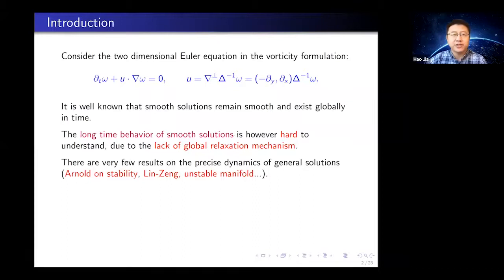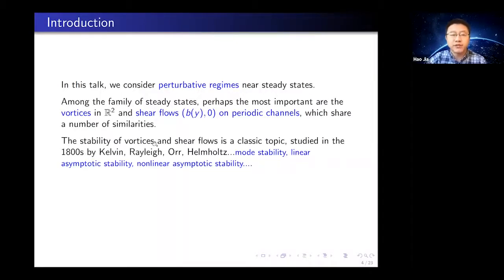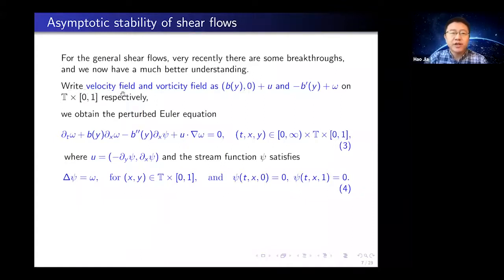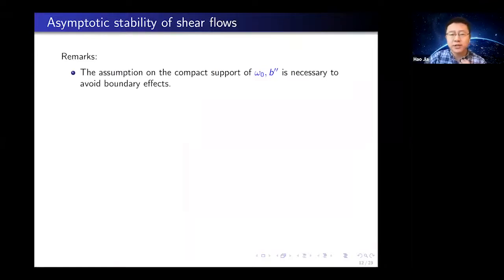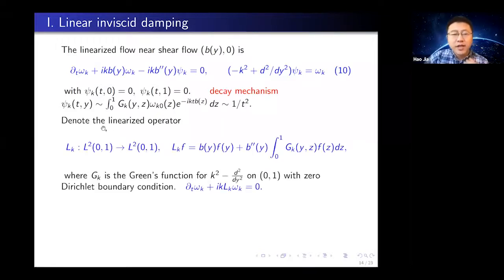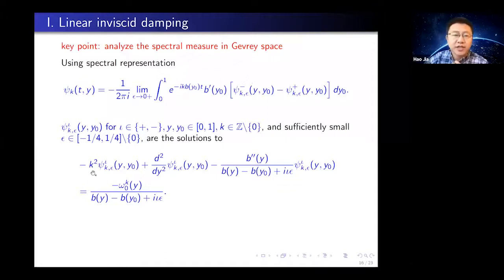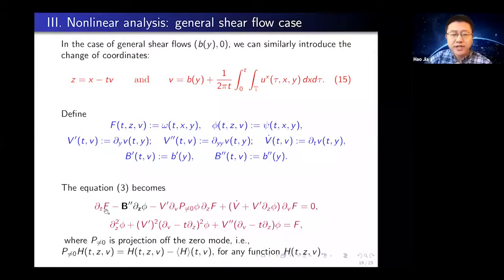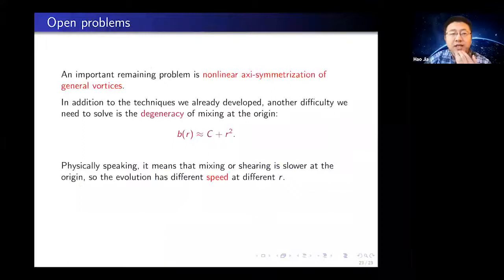Long time dynamics of 2d Euler and nonlinear inviscid damping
Speaker: Hao Jia, University of Minnesota

Event:
Workshop on Euler and Navier-Stokes Equations: Regular and Singular Solutions